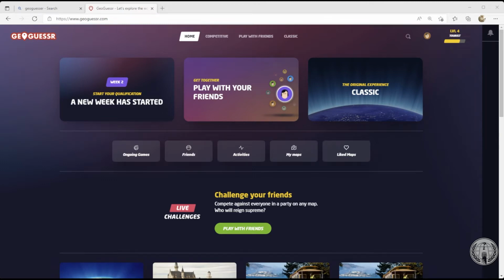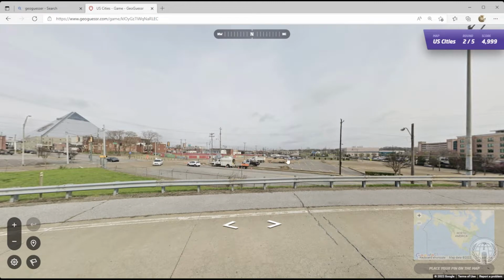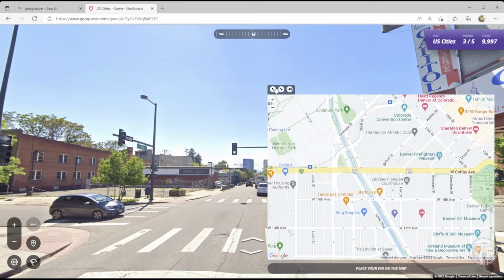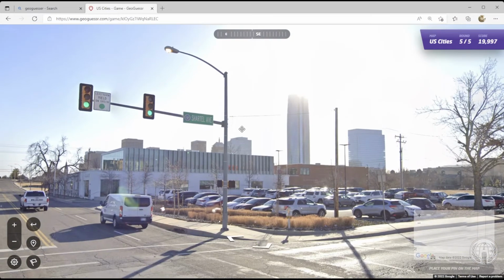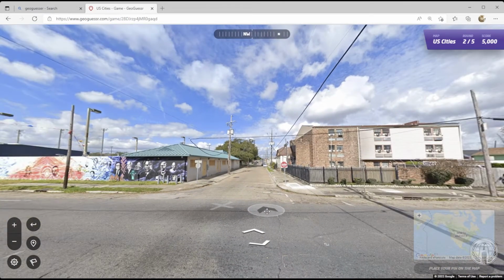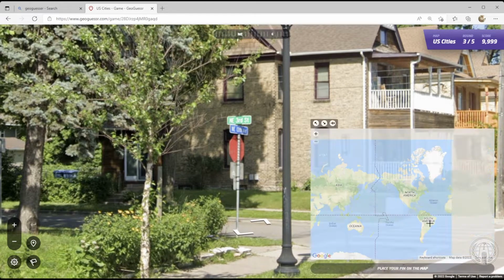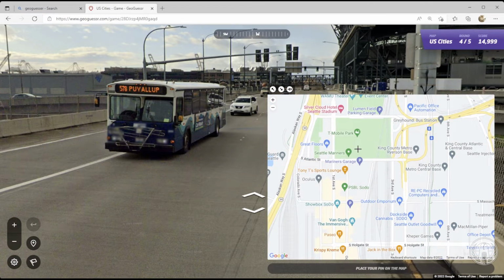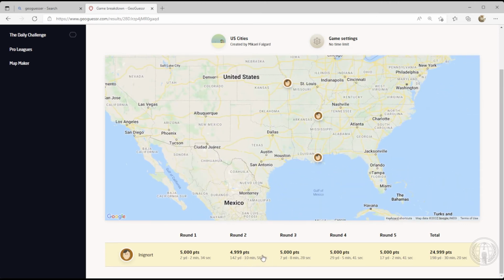GeoGuessr: How WELL does this American know AMERICAN CITIES?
Today we do another double header on GeoGuessr. The category is American cities and I'm proud of my results. Play along and let me know if you have a favorite map or areas you would like to see tried.